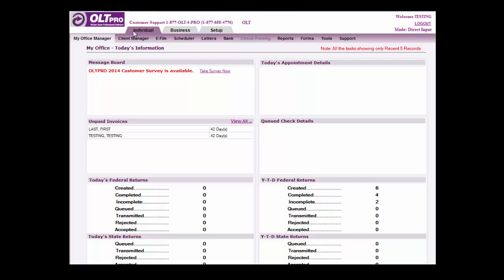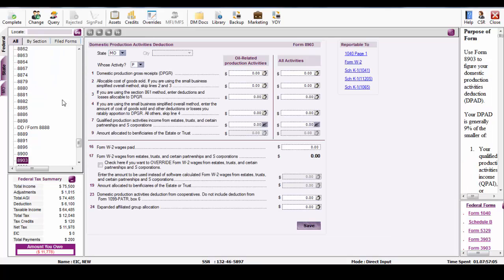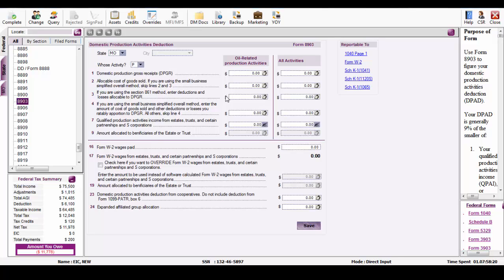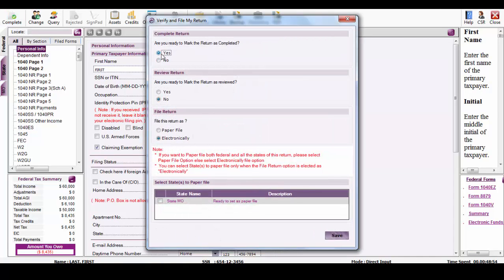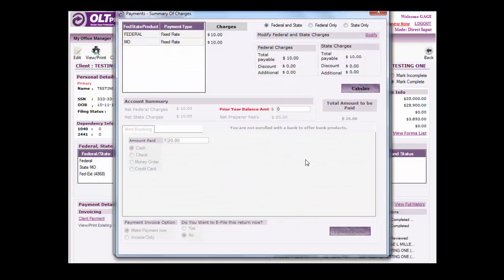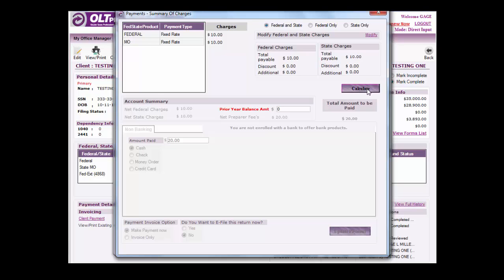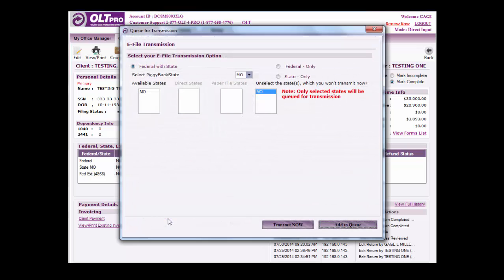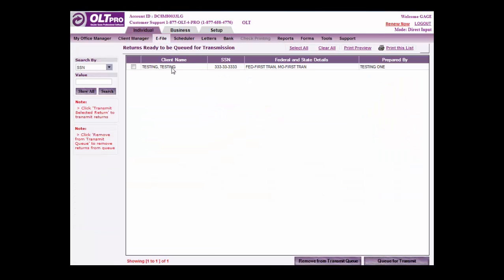OLTPro 8903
Instructional video on how to add form 8903 to a return within the OLT Pro desktop software.